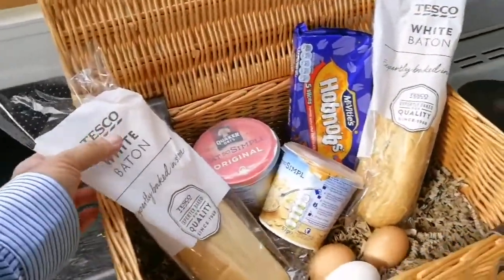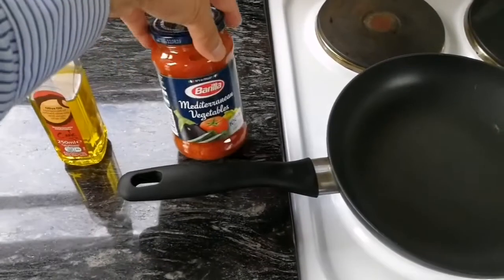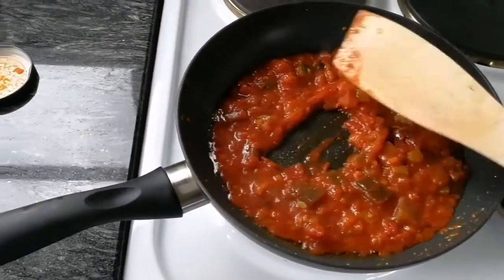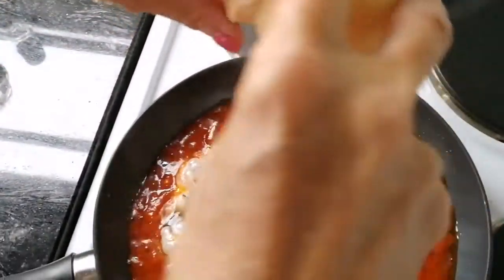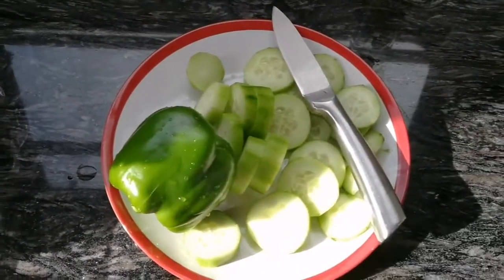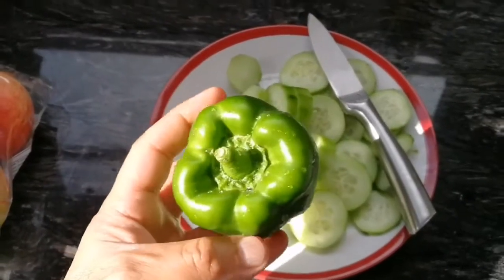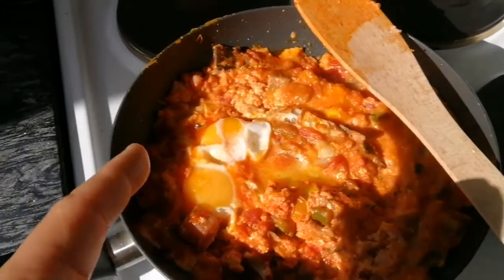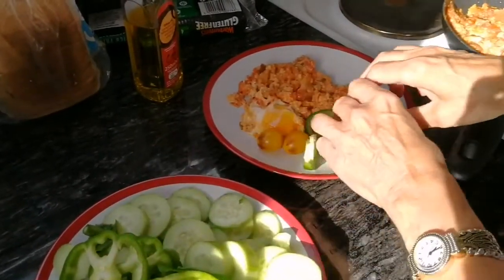Cooking Omelet My Brother's Way